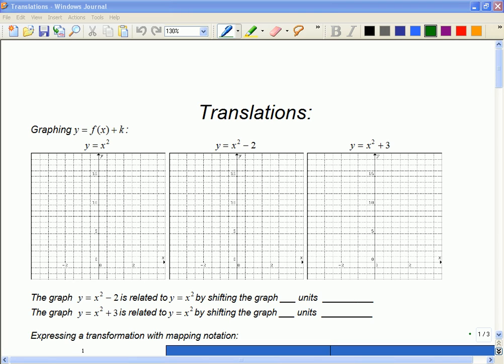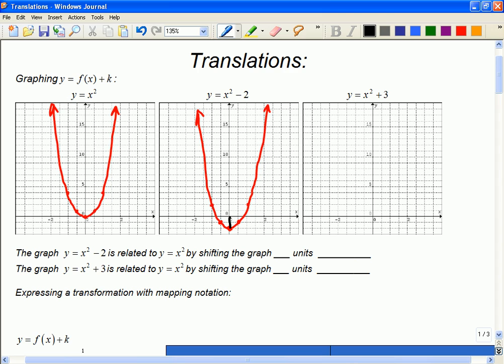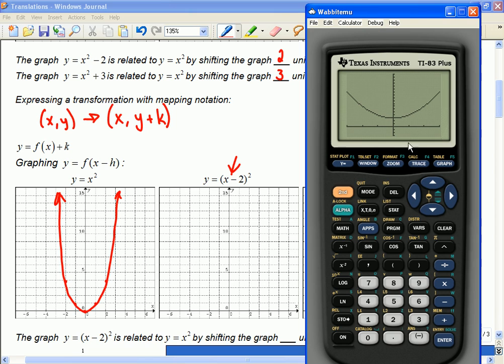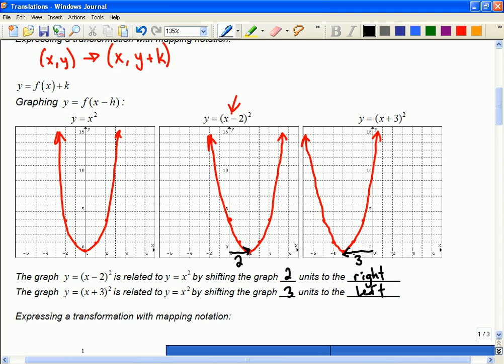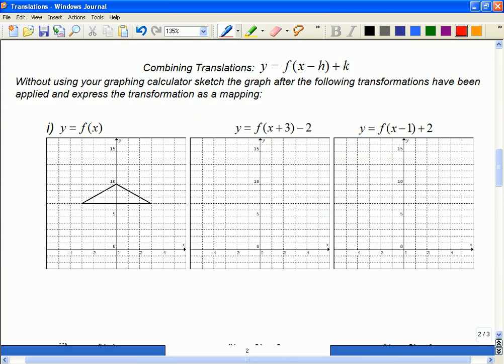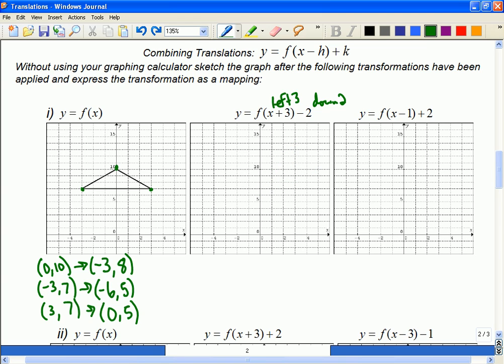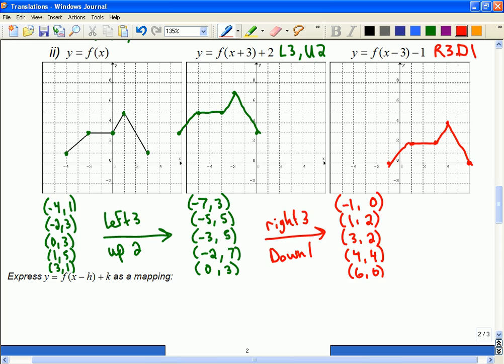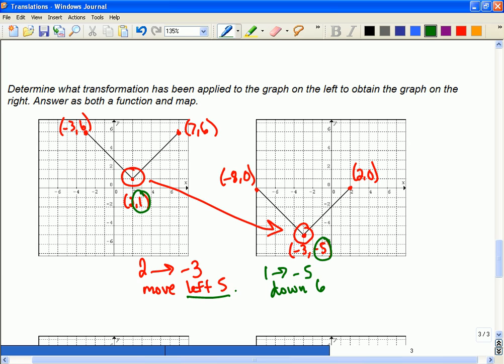Mr Joyce - Pre-Calculus 12 - Horizontal and Vertical Translations